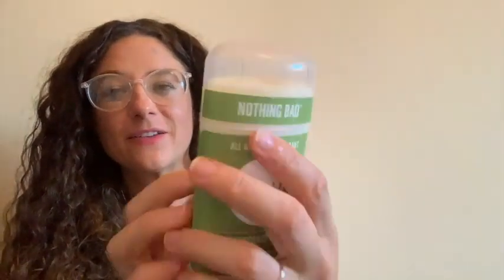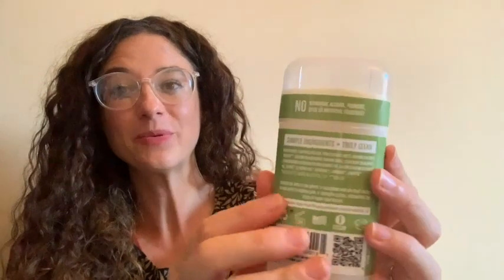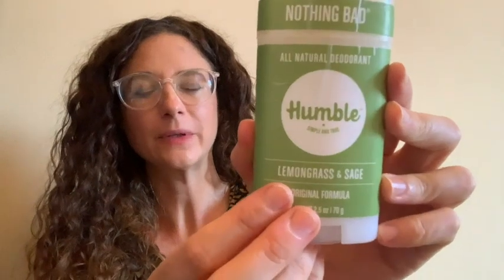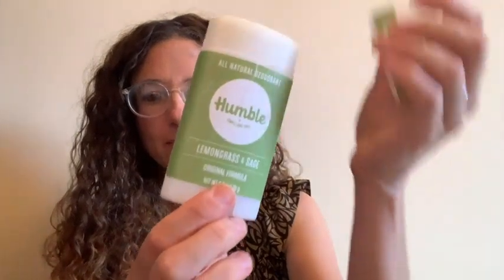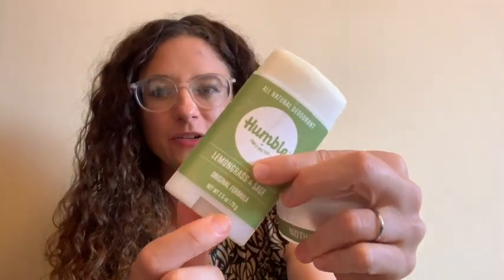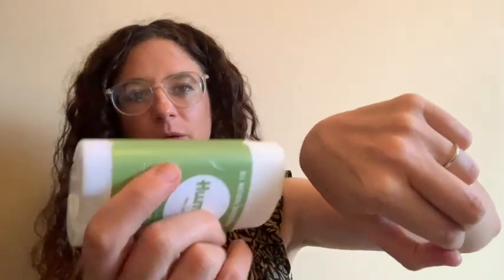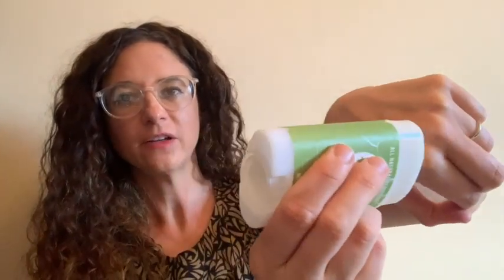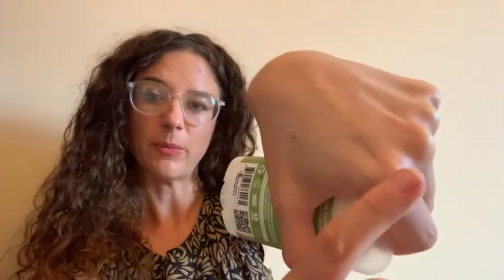Humble Brands Deodorant Sticks | Our Point Of View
Check Our New Website For Amazing Deals!

CLEAN, SAFE & EFFECTIVE NATURAL DEODORANT Simply contains 4 clean ingredients, plus essential oils for a variety of irresistible scents
NOTHING BAD: No aluminum, alcohol, dyes, parabens or artificial fragrance
CERTIFIED CRUELTY-FREE:  Certified cruelty-free by the Leaping Bunny Certification Programme; the international gold standard for non-animal tested consumer products. Our recycled containers are made from 75% PCR (plastic that’s getting a second life)
SMALL BATCH CRAFTED IN AMERICA: We craft our products with care in the desert mountains of Taos, New Mexico. Our high performance deodorant is made with the cleanest, most effective set of ingredients
UPLIFTING, CLARIFYING & SOOTHING: Wildcrafted lemongrass essential oil brings a fresh calming distinct lemony aroma, while the sage essential oil is warm and stimulating for the senses. Bright, refreshing aromatics fill the air to add a little sunshine to your day